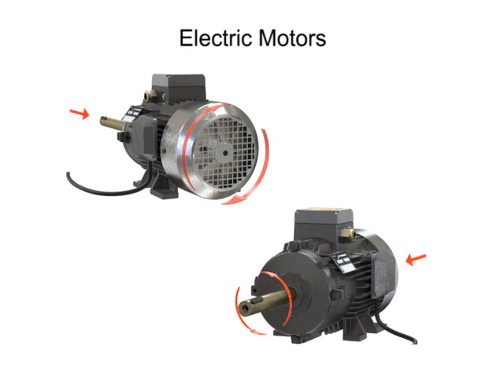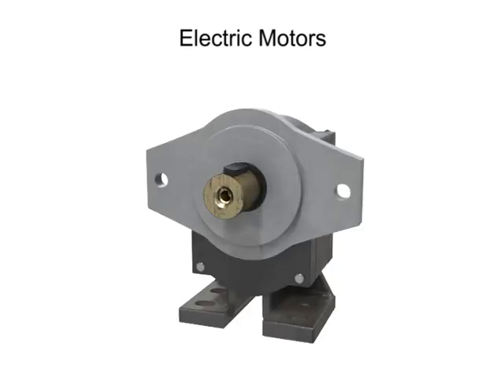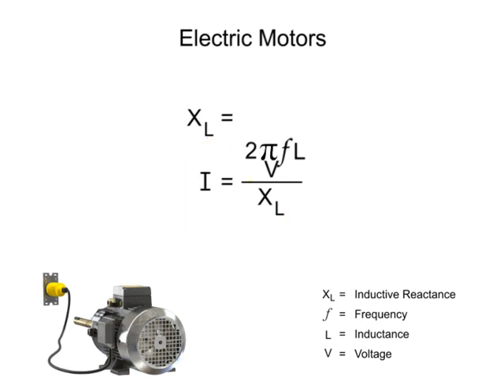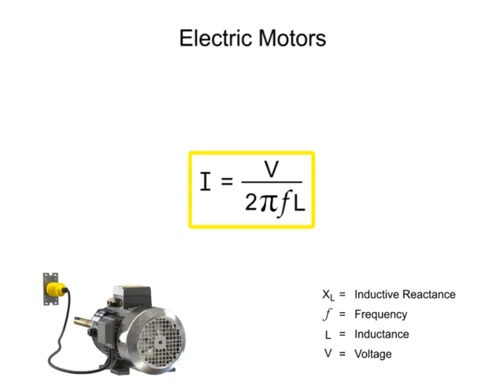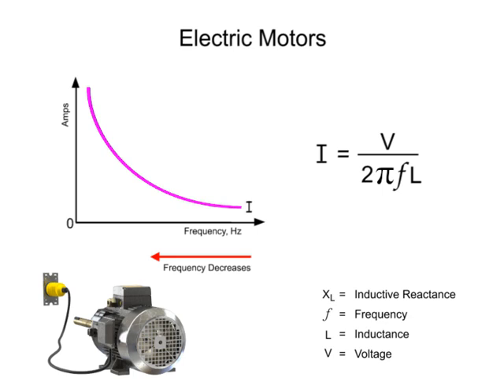Electric Motors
⚙️ Electric Motors | Types, Working, and Applications Explained! 🔋

In this video, we break down Electric Motors — the driving force behind everything from fans and tools to cars and robots!

🔍 What you’ll learn:
✅ What is an electric motor?
✅ Types: DC Motors, AC Motors, Stepper Motors, and Servo Motors
✅ How electric motors work (with animations!)
✅ Differences between Brushed & Brushless motors
✅ Real-life applications in robotics, EVs, home appliances & industry

Whether you're a student, engineer, or DIY builder, this video will help you understand electric motors from the ground up — fast, clear, and easy.

🔧 Perfect for school projects, competitive exams (GATE, ESE), interviews, or practical knowledge!